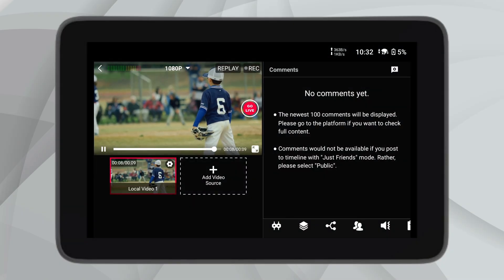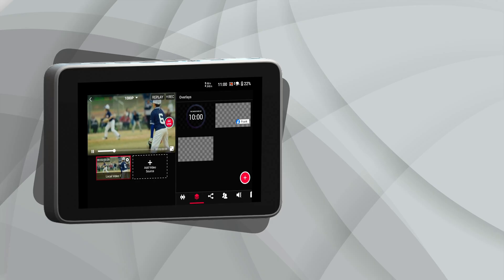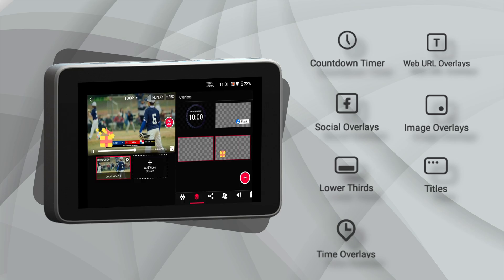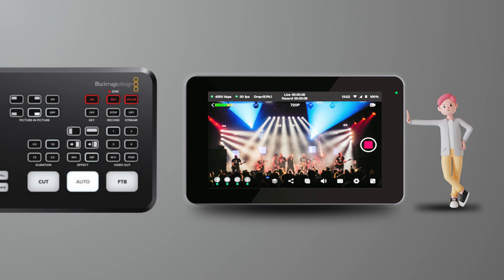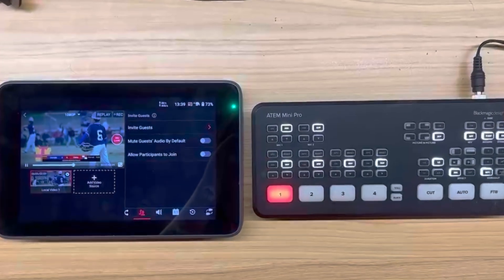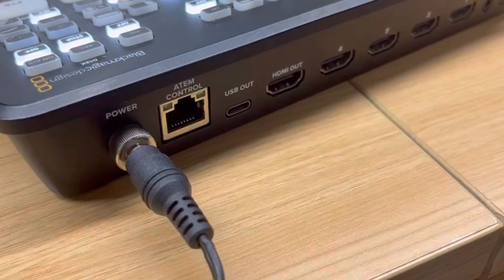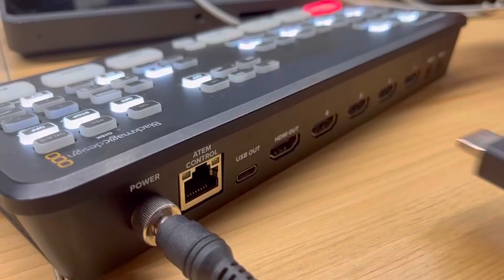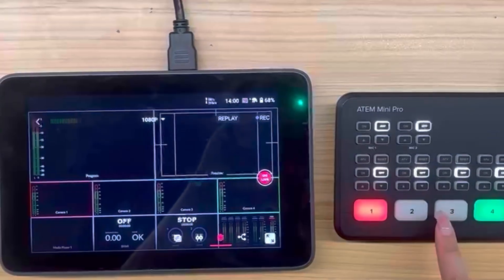How to Use ATEM Mini Pro with YoloBox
Today, I will be introducing to you how to integrate the use of ATEM Mini Pro and YoloBox, as well as the advantages of combining them.

Timestamps：
0:00 - 0:14 Intro
0:14 - 1:54 Why Use ATEM with YoloBox
1:54 - 3:11 How to Use ATEM with YoloBox
3:11 - 4:22 4K 30fps Recording